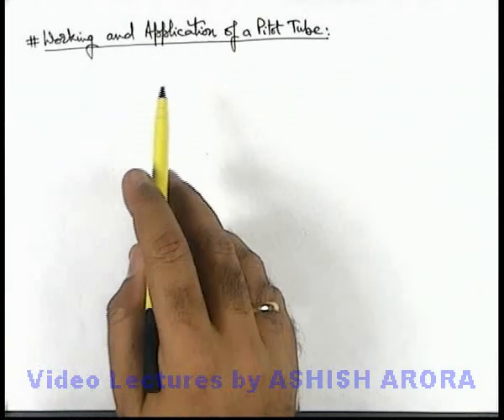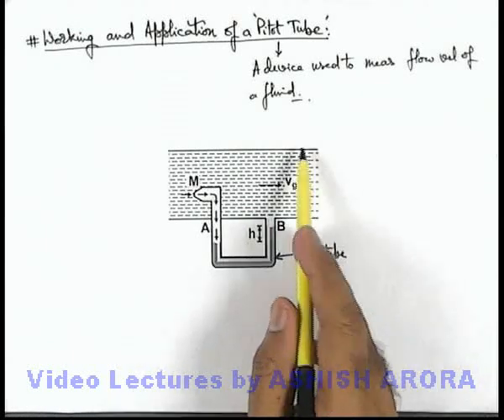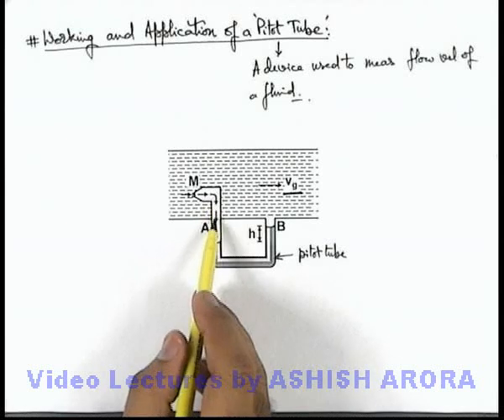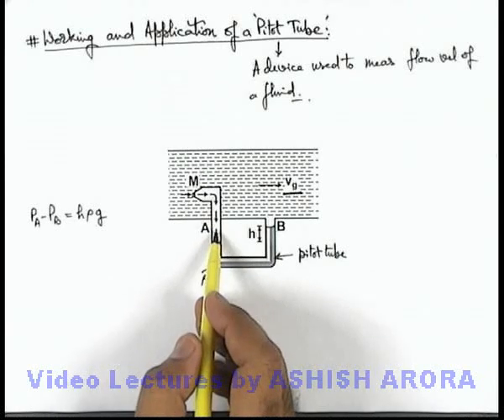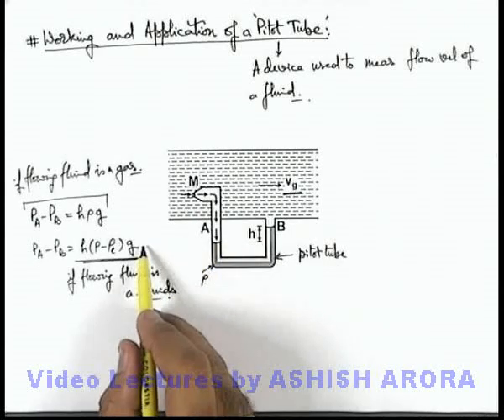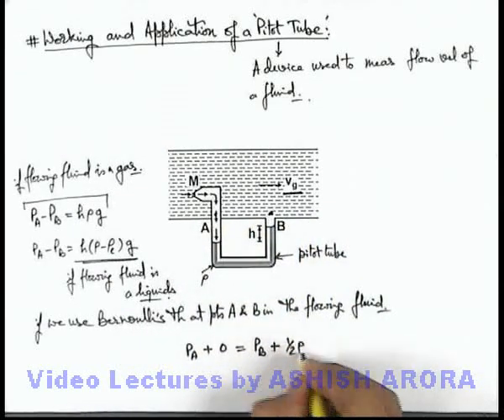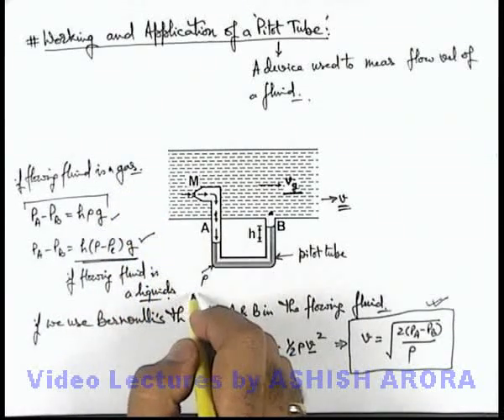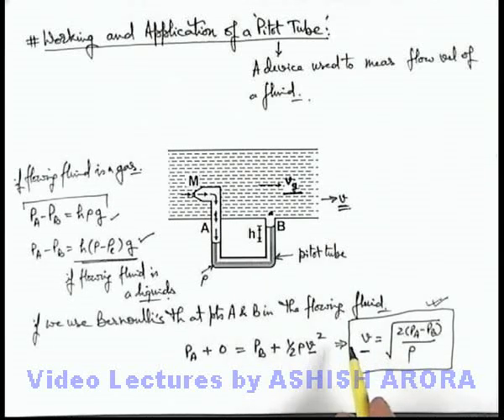Class 11 Physics | Fluid Dynamics | #13 Working and Application of Pitot Tube | For JEE & NEET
PG Concept Video | Fluid Dynamics | Working and Application of Pitot Tube by Ashish Arora